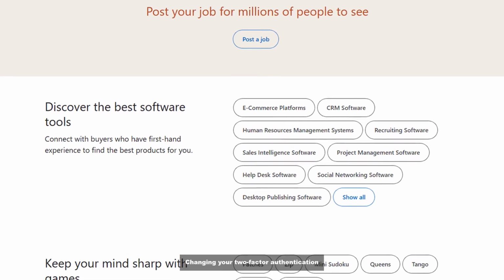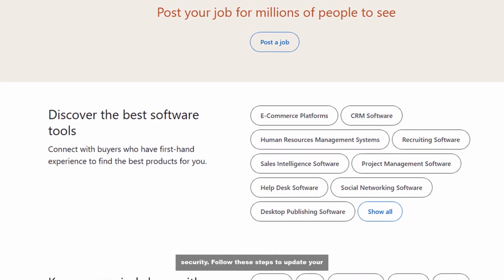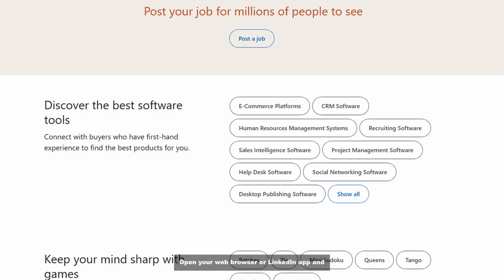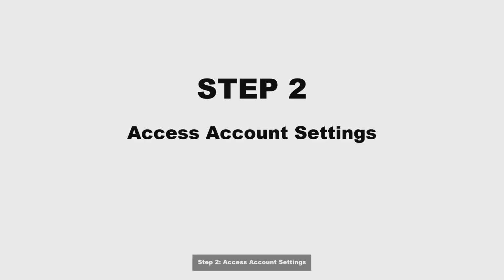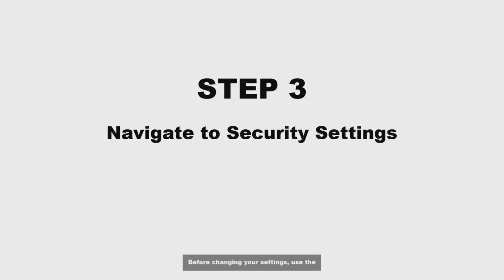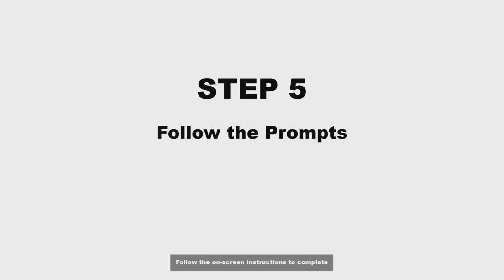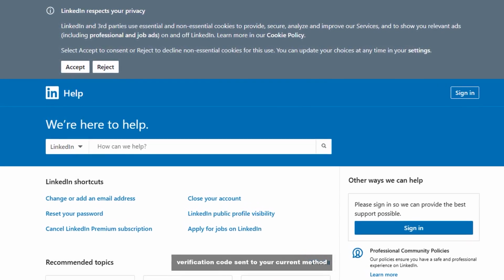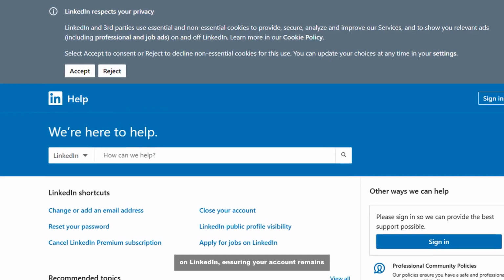How To Change Two Factor Authentication Methods On LinkedIn 2026 (QUICK FIX)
In this video, we will show you how to change two factor authentication methods on LinkedIn 2026 (QUICK FIX). Learn the best practices for securing your LinkedIn account and explore common search phrases like 'LinkedIn security settings' and 'two factor authentication LinkedIn'.